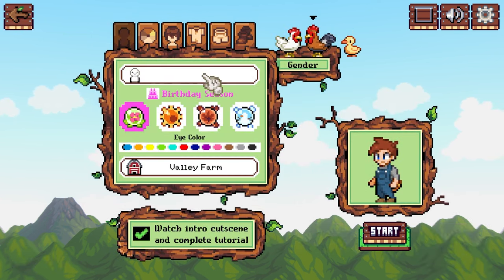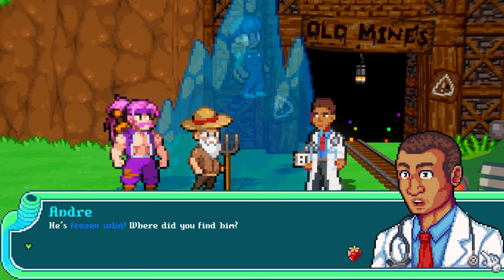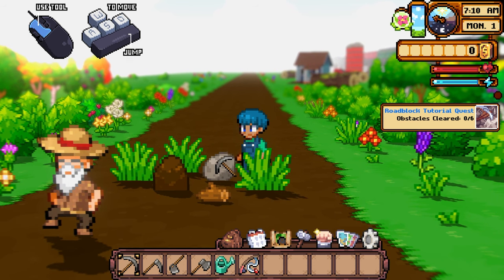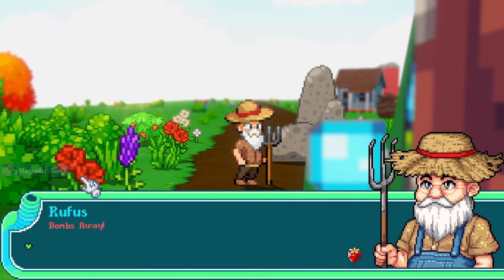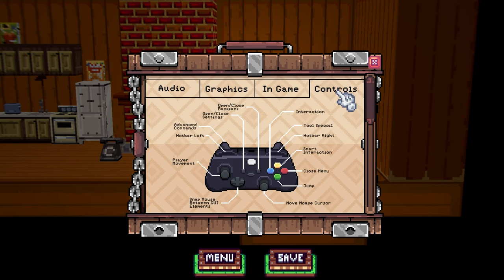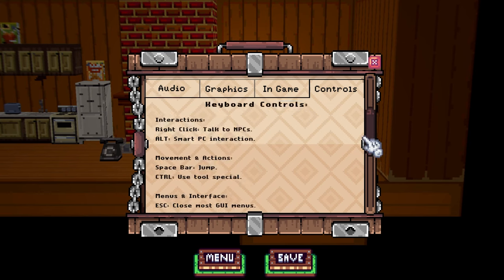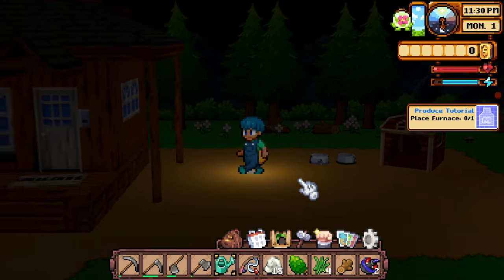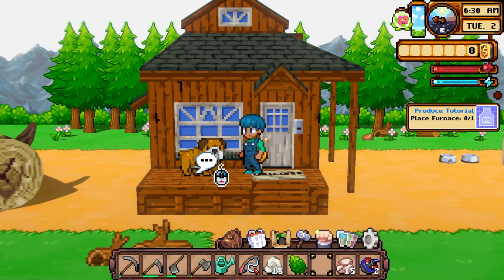Cornucopia Starting Tutorial (Explained by the Developer)